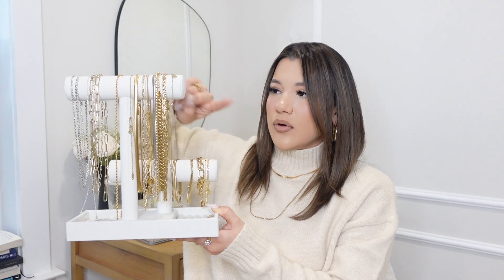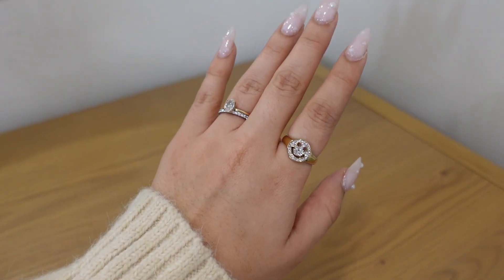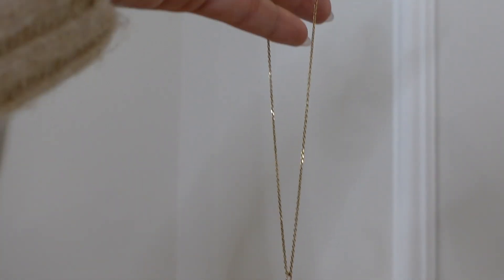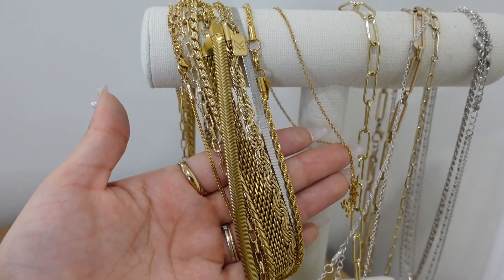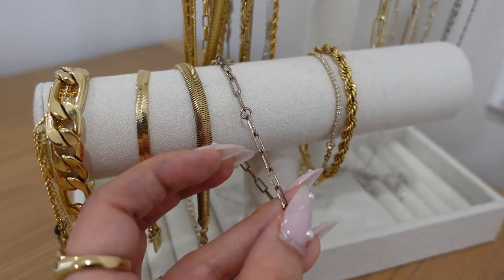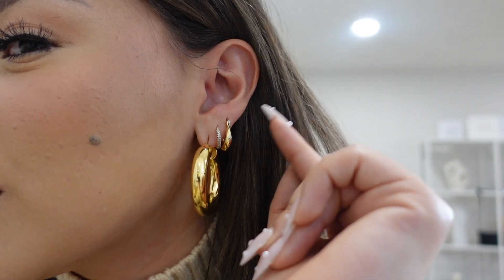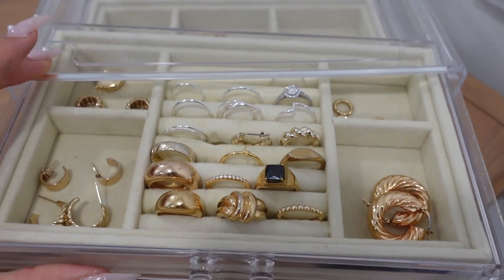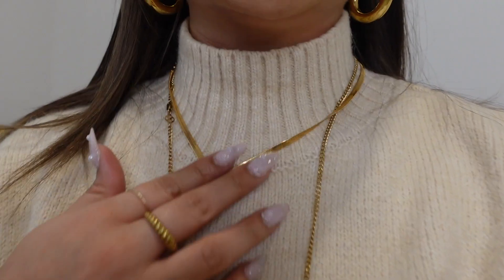MY JEWELRY COLLECTION! Non-Tarnishing Jewelry + My Jewelry Organization I VLOGMAS DAY 15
Hi Bbs! Welcome back to Vlogmas Day 15, in today's video I'm sharing with you all my blang blang, hope you enjoy ✨

Organization / Storage:
Necklace & Bracelet Holder
Drawer Organizer

Emme Club:
Desert Chain: